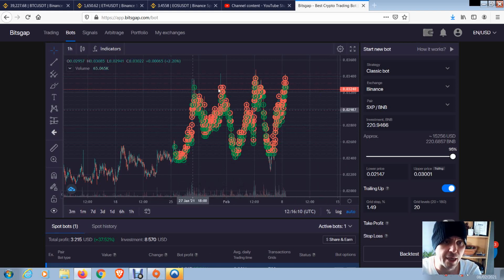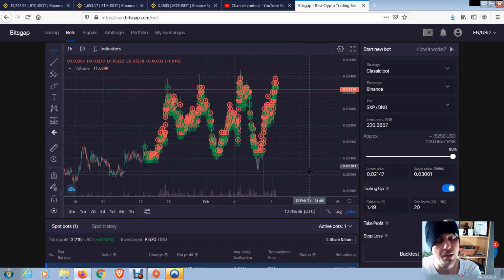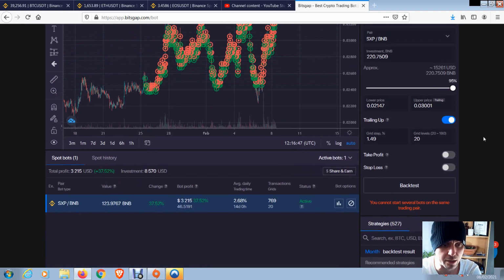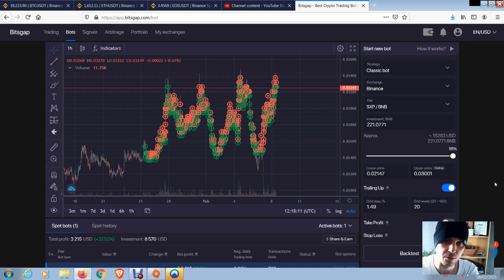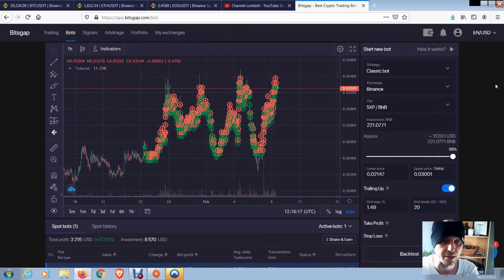$1200 to $50k challenge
Referall links

0x81380c0a73c2531dbb33872f5358209eac016e44

BTC
1LzrjPXsjyfkPXGPC3SQKUFpbRwn3Q8Ziu

ETH
0x81380c0a73c2531dbb33872f5358209eac016e44

XRP
rEb8TK3gBgk5auZkwc6sHnwrGVJH8DuaLh